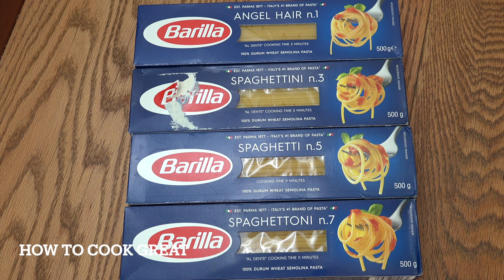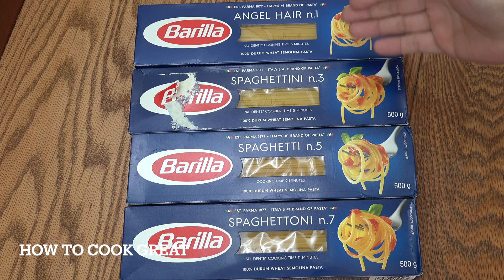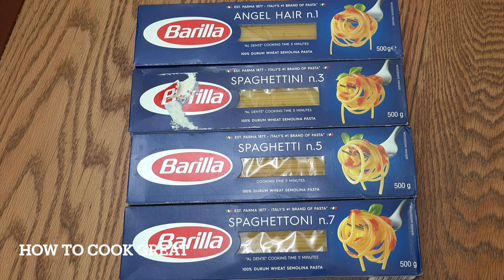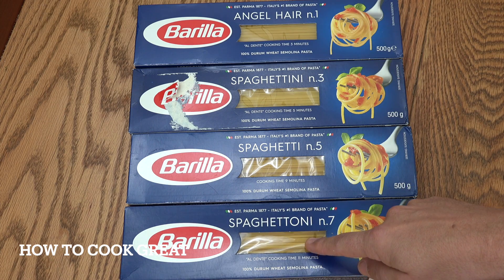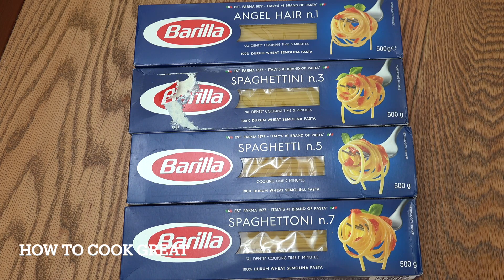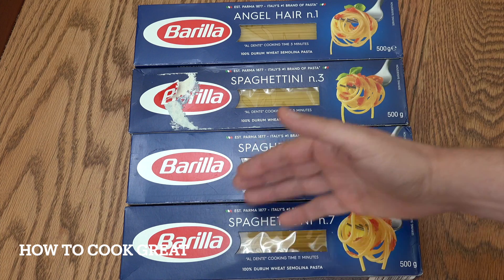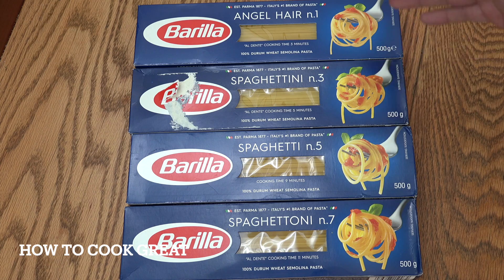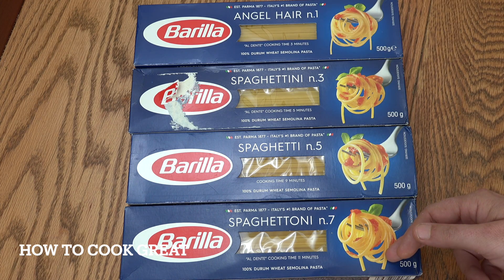What does the number mean on pasta?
Every manufacturer has its own code but sticks to the rule that a higher number corresponds to an increase in girth.
For example, Barilla has spaghetti no. 3, 5, 7, and 8 in order of thickness, but every other pasta format also has a number.
De Cecco has spaghetti no. 11, 12, 412, 413, and 414 in order of thickness, and also have numbers for every other format.
So basically it is just a product code that varies for every maker, but with spaghetti, it has some correlation with girth.